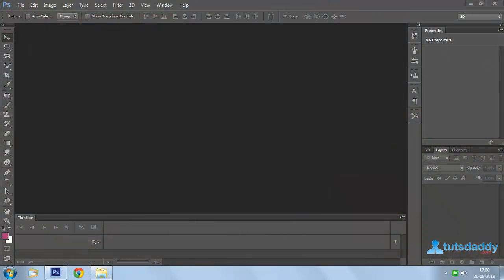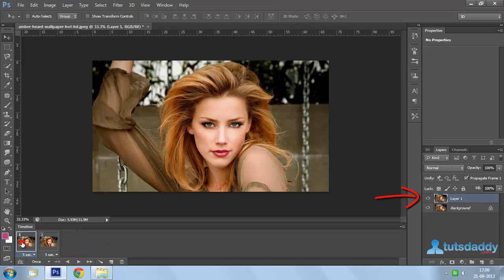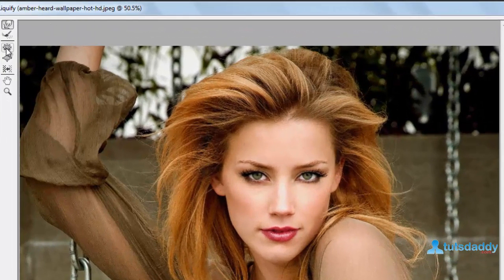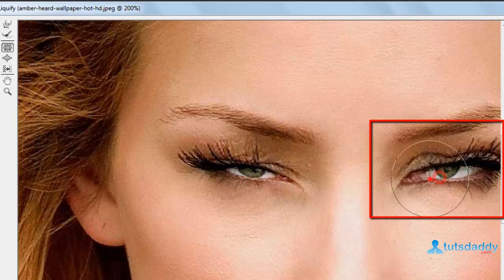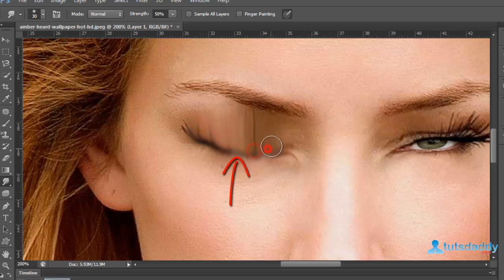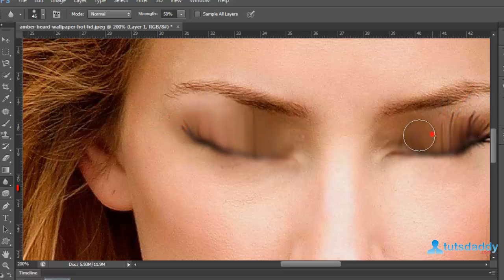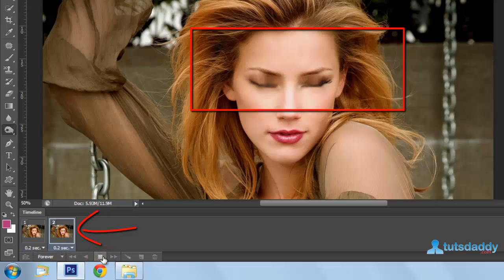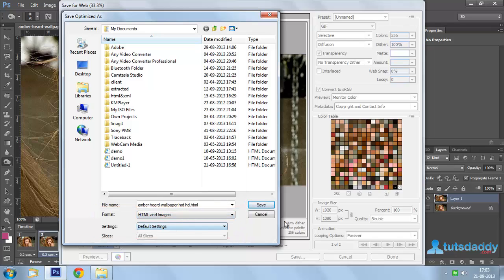Photoshop Tutorial : Creating GIF Animation and saving it for web in Photoshop CS6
Learn How to Create GIF Animation and saving it for web in Photoshop CS6